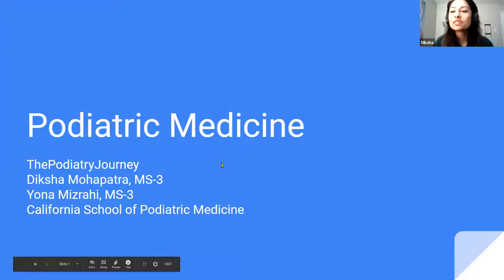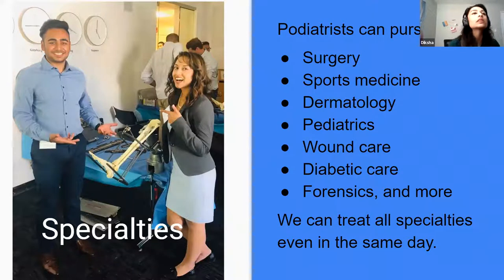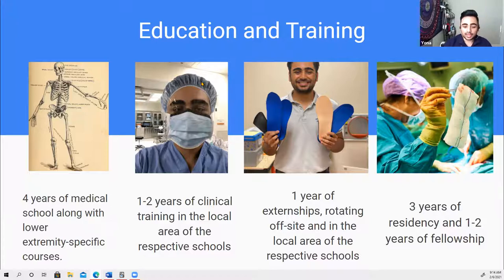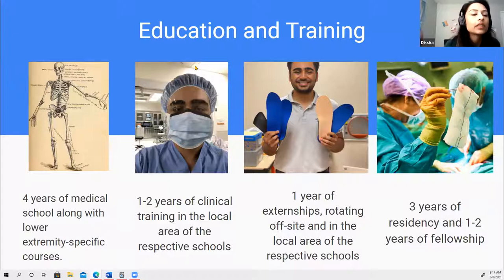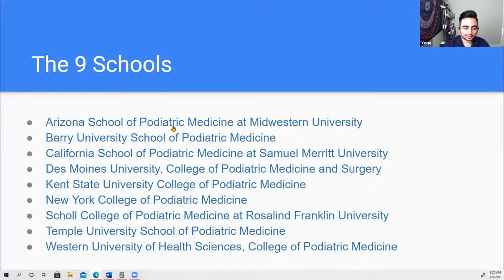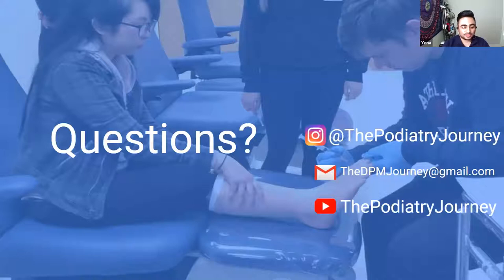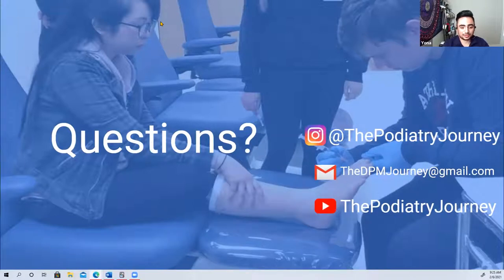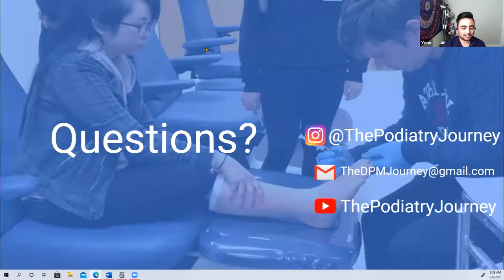Medvocate || Diksha and Yona, Podiatry Medical Students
Diksha is a 3rd-year podiatric medical student who hopes to fill the gap of information out there for premeds about podiatry. She knows how hard it is to find details about it and discover this alternative way to become a physician. If she’s not trying her best to brainstorm unique ways to spread the information and study, she’s dancing, cooking plant-based foods, and working on her fitness!

Yona is a 3rd-year podiatric medical student who dedicates time trying to educate students and individuals about the field of podiatry. There isn’t much awareness and information about what podiatry entails, but he hopes to keep shedding light about this health profession. If he isn’t focused on editing the next YouTube video and studying for classes, he loves hiking, watching movies, and exercising!